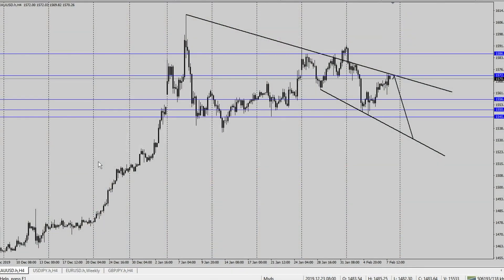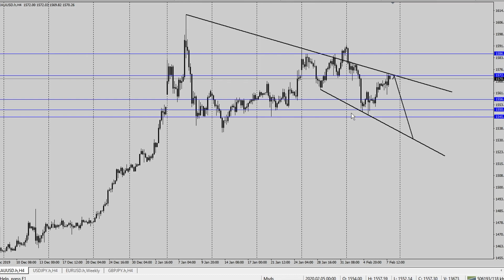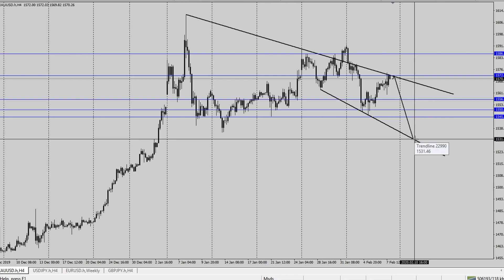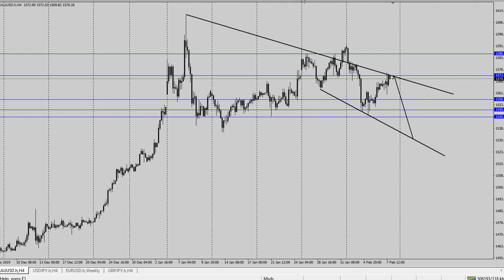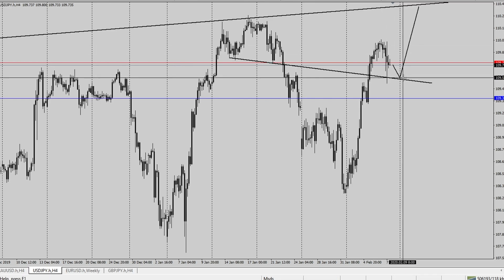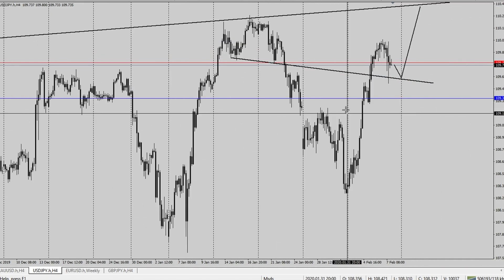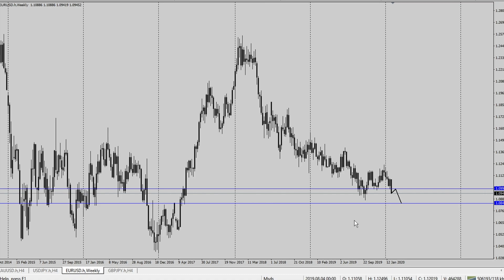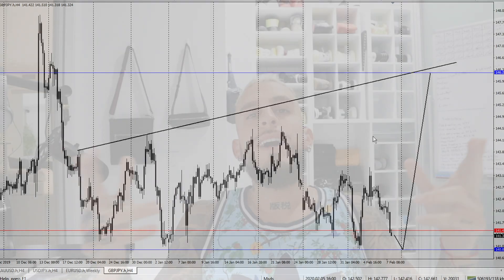Market Strip Down Saturday's Episode 56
Every Saturday We Will Be Bringing You Our Analysis On The Current Market Conditions. This Week's Episode Is On XAUUSD (gold), EURUSD (euro vs usd), USDJPY (usd vs jpy) & GBPJPY (gbp vs jpy)